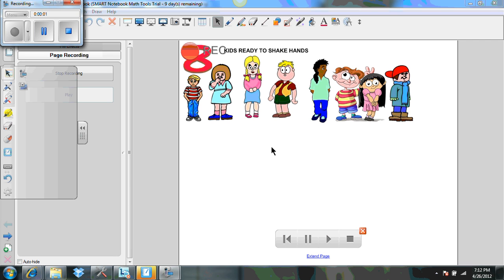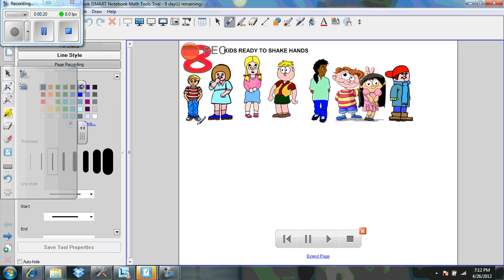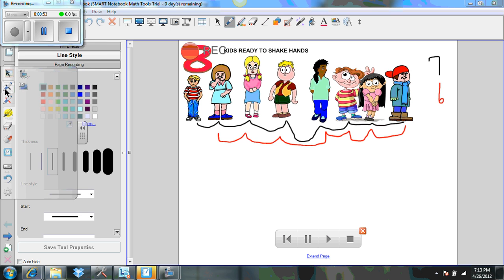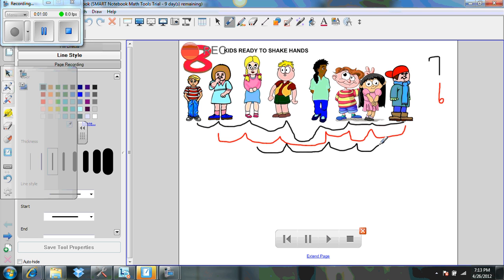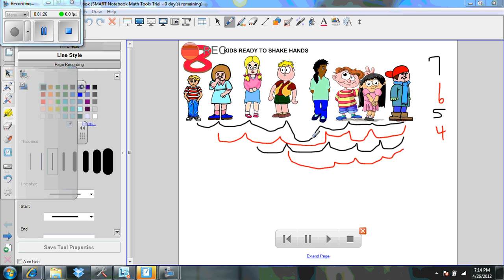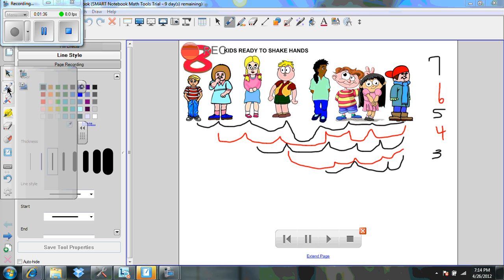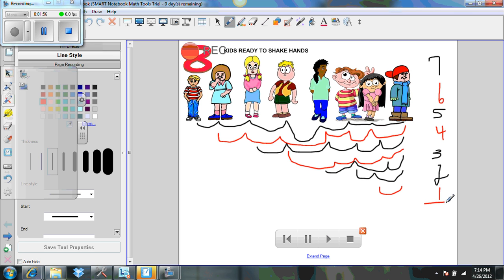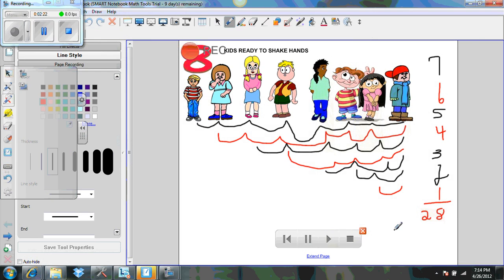Smart Board Demo For Handshake Problem (goes with Previous video)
The Smart Board is a great way to teach a virtual lesson that students can watch if they are absent or just need to review lesson. This lesson is teaching a particular Problem and demonstrates how I would use Smart Board.